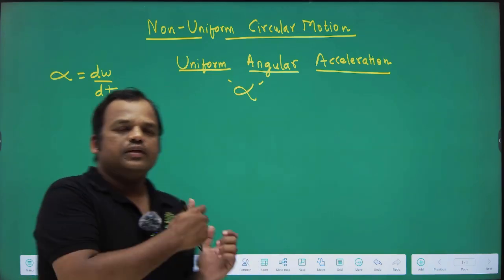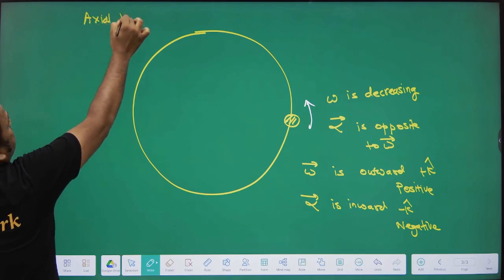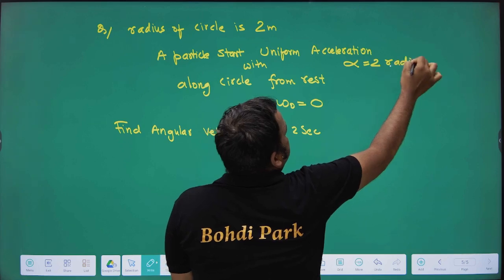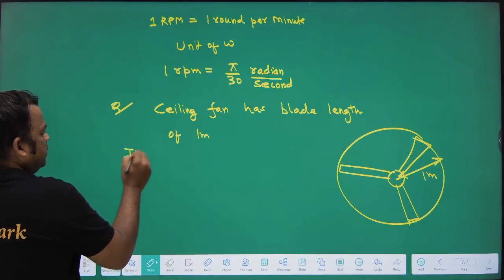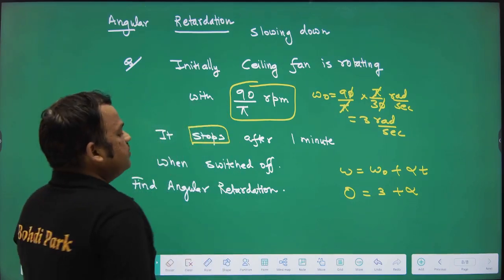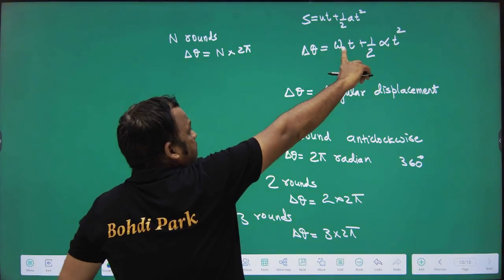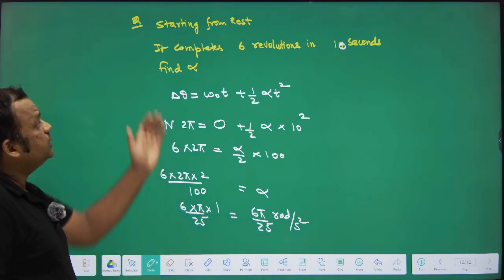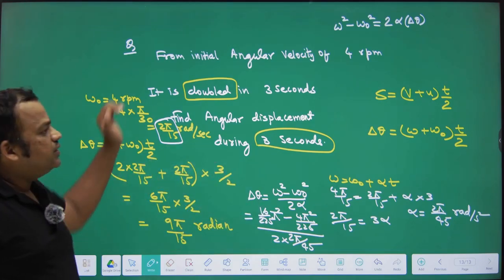Non uniform circular motion part 1( 20 Sept)